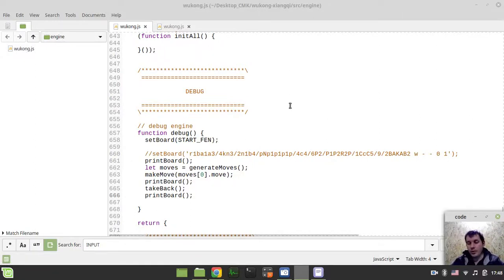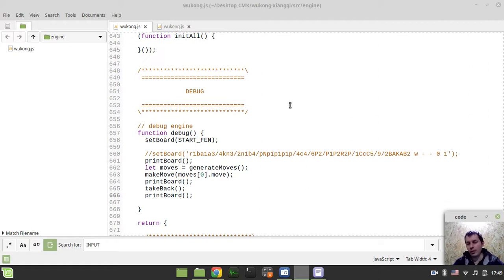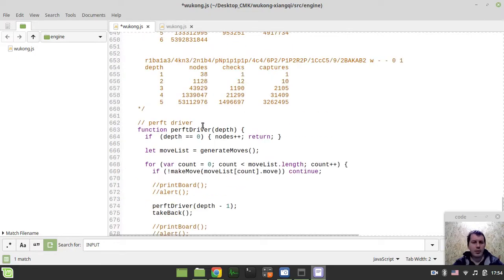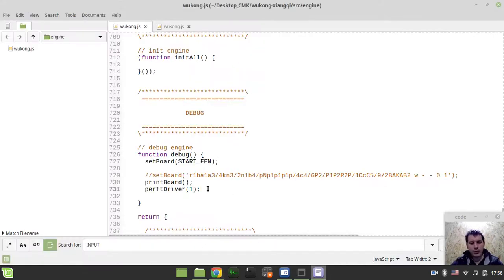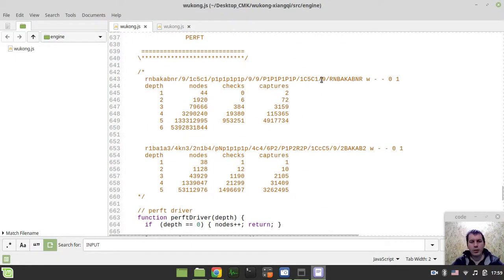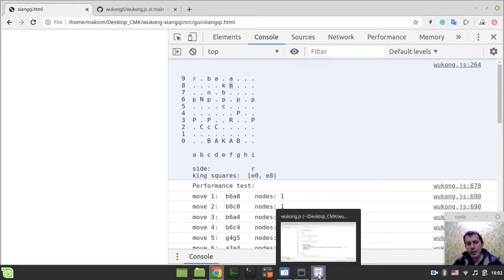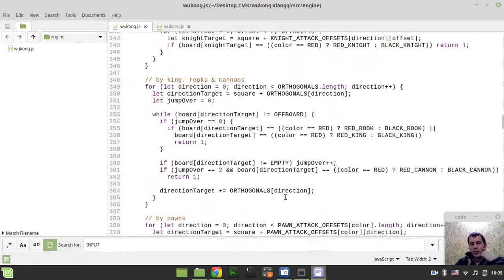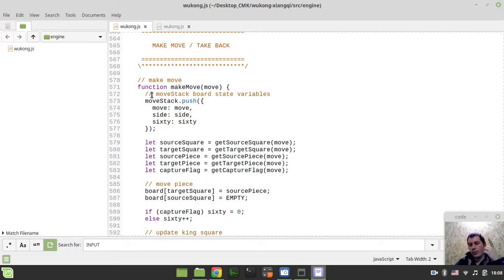Xiangqi chess engine in javascript: perft testing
Hey what's up guys, Code Monkey King's here. In this video we'll pass so called perft test aka performance test. It serves 2 purposes: make sure that the move generator is bug free on the one hand and measure it's speed on the other.